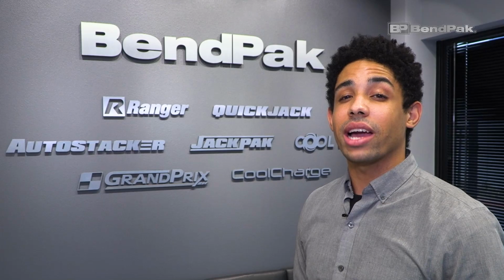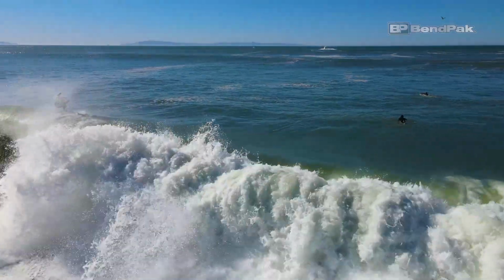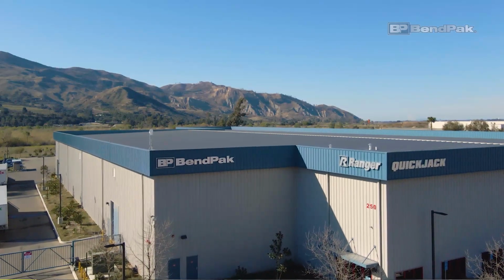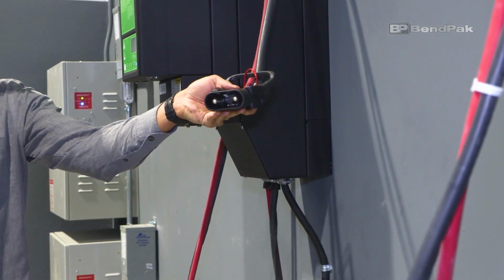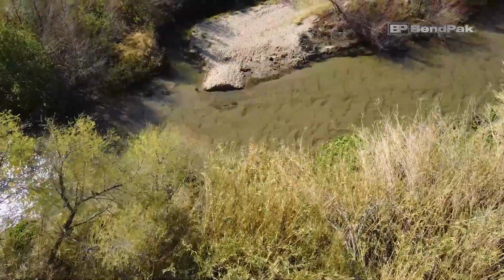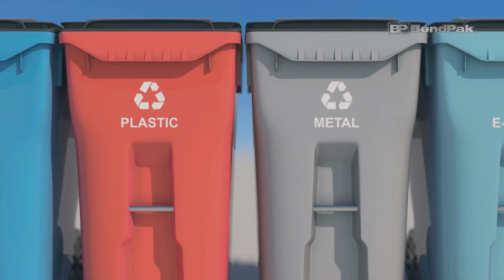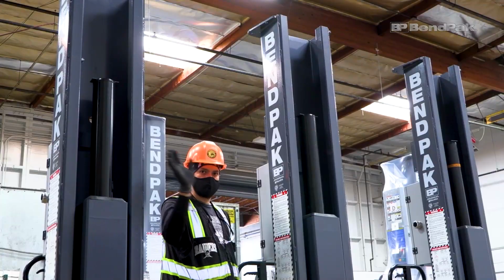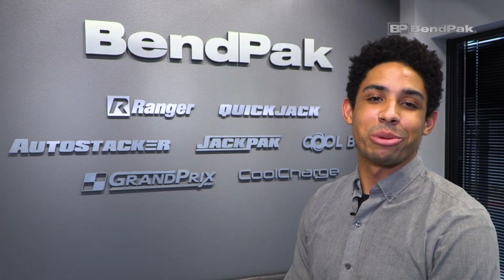A Look Into BendPak’s Environmental Sustainability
BendPak goes above and beyond to honor the environment and the safety of our employees. Our products are manufactured with the health of the planet and the people who live here as a first priority. BendPak makes every effort to meet or exceed safety and environmental protocols over every aspect of our business. Take a look at how BendPak, the world premiere provider of quality automotive equipment, advocates for environmental sustainability.
BendPak is an automotive service production leader supplying high-quality equipment to a global industry. BendPak is more than 2-post car lifts. With a full line of wheel service equipment, low-rise lifts, mid-rise lifts, parking lifts, dollies, workbenches, air compressors, pipe benders, and more, BendPak has you covered. When you’re ready to upgrade your garage or shop, BendPak is the one-stop-shop for all your automotive service equipment needs!

**Stay involved with the BendPak community!**
►Tag us in your photos and videos!